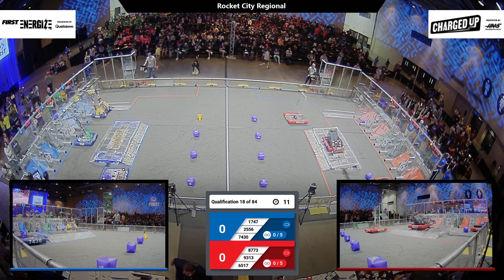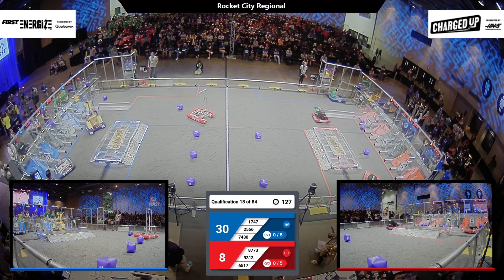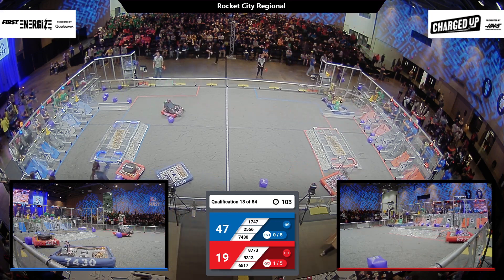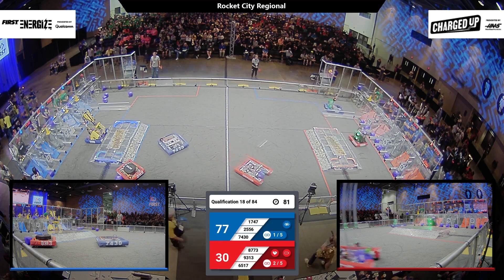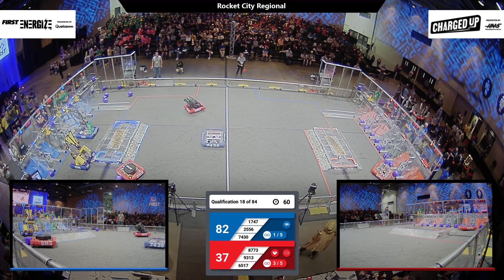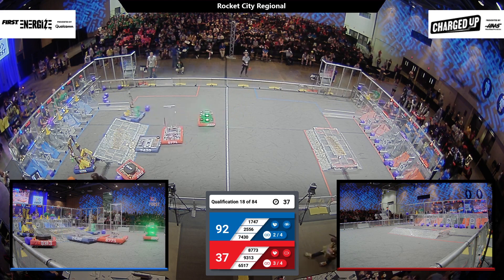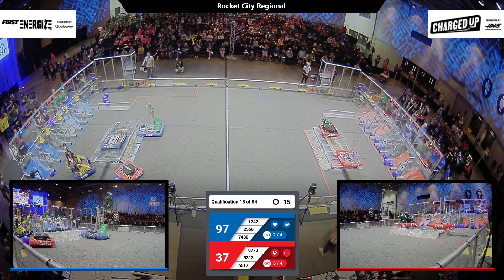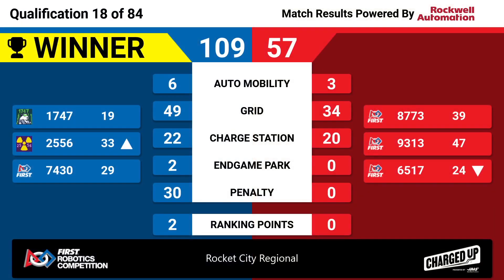Qualification 18 - 2023 Rocket City Regional